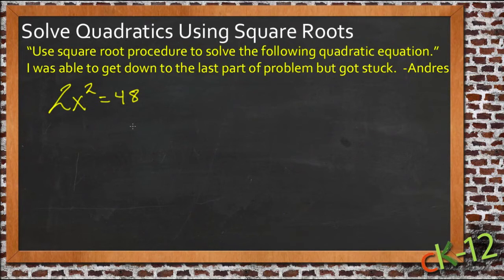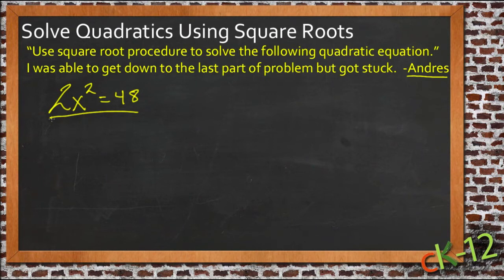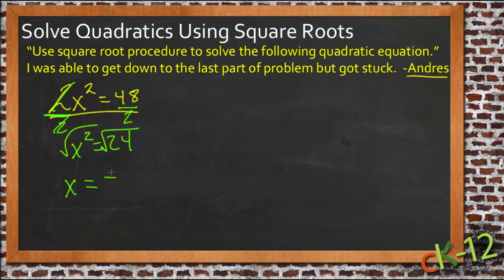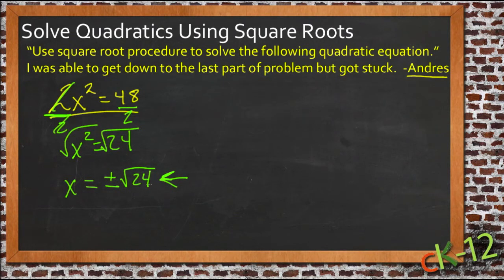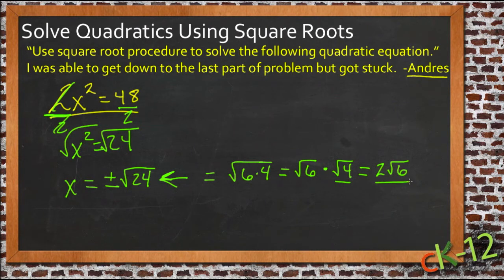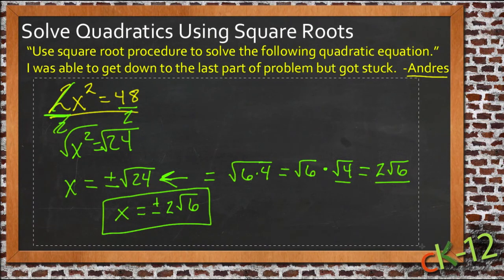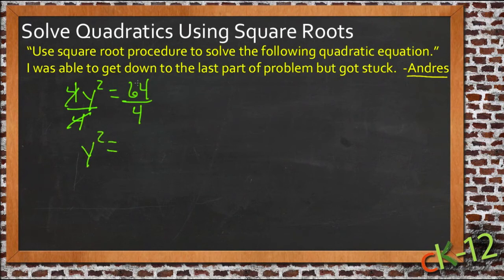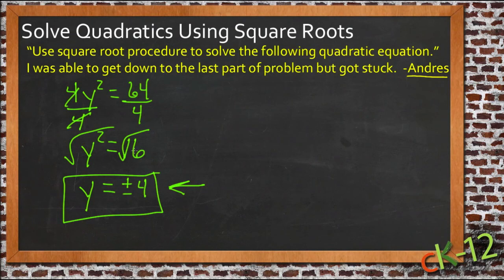Solving Quadratic Equations Using Square Roots: An Application (Algebra I)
Here you'll learn how to solve quadratic equations in which finding the solutions involves square roots.

This video demonstrates an example of solving quadratic equations using square roots.